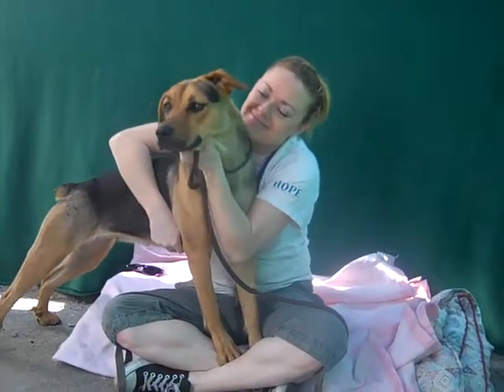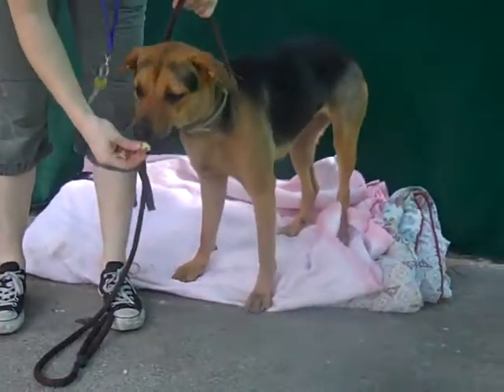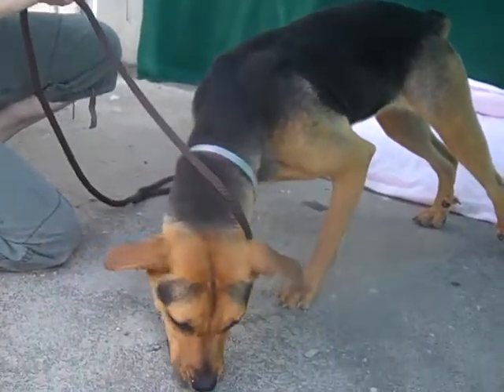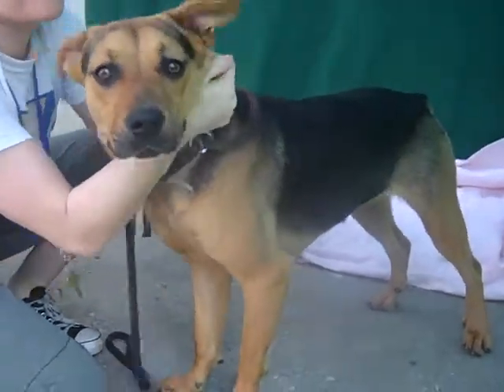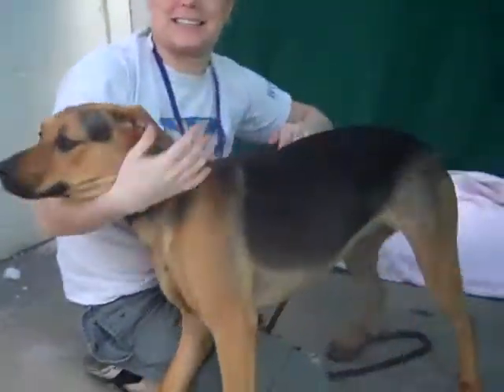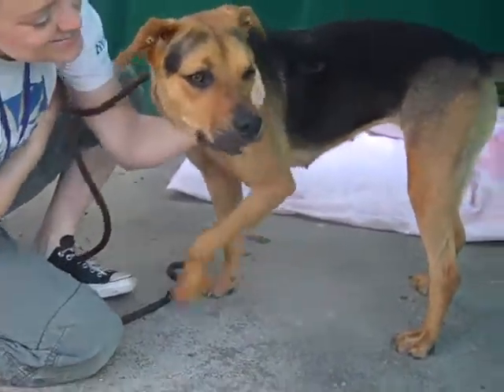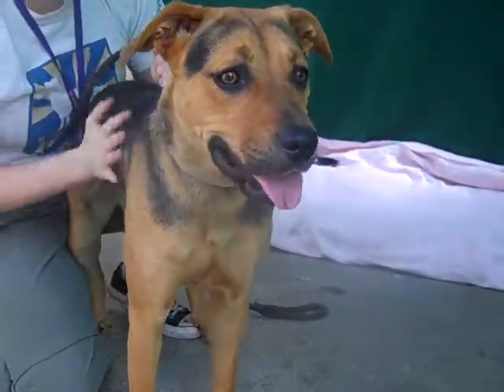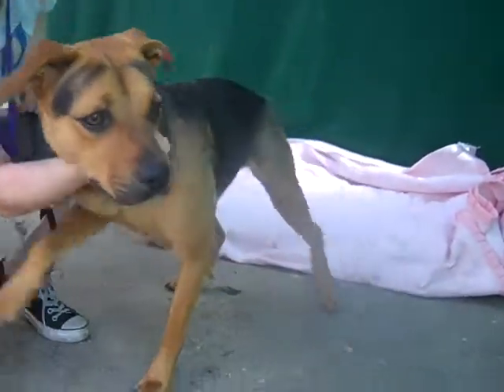A4667501 Johanna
A4667501 New! Joanna is an engaging ten-month-old brown and black female German Shepherd and Staffordshire Terrier mix puppy who arrived at the Baldwin Park Animal Care Center on January 11th because her owner's landlord would not permit a dog.  Weighing approximately 40 pounds, Joanna is a gorgeous and intelligent girl with the most precious nubby tail around! A little shy at first, she warms up quickly and seems to actually love both people and other dogs. She also knows both the "sit" and "down" command, and will work to please her human for donuts! This medium-energy lady will make a superbly rewarding indoor pet for any individual or family living in any situation, but we predict she will be happiest as the member of an active household.